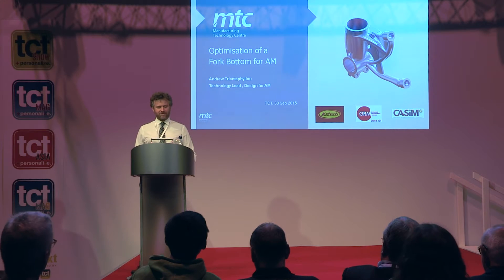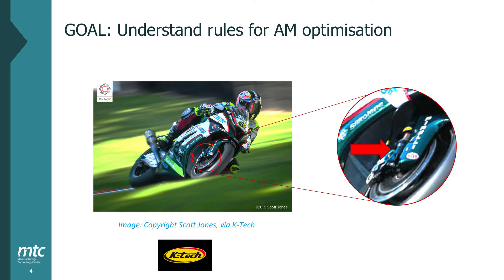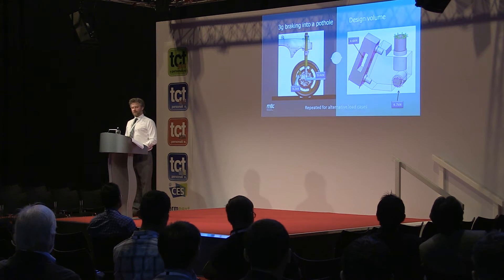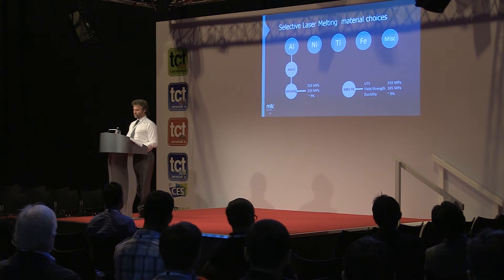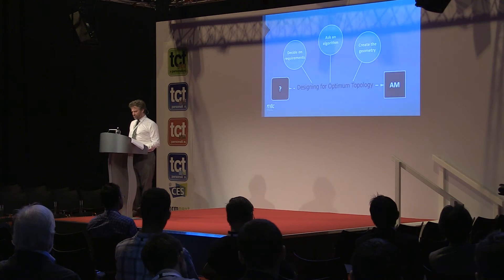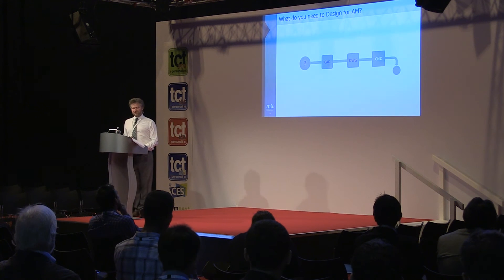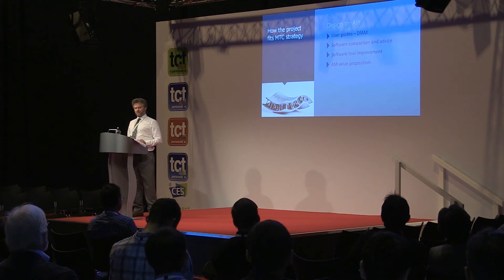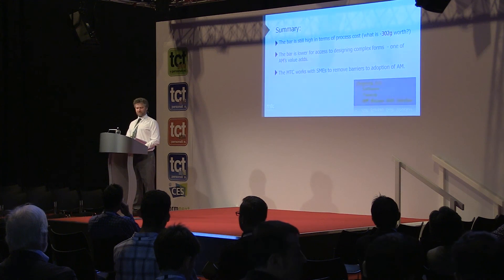Optimising a motorcycle component for 3D printing | Andrew Triantaphyllou | MTC | TCT Show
Andrew Triantaphyllou, Technology Area Lead at the Manufacturing Technology Centre, speaks at the TCT Show + Personalize 2015 Conference about a collaborative project with GRM Consulting and K-Tech that leveraged the additive manufacturing design process to optimise a motorcycle fork bottom.